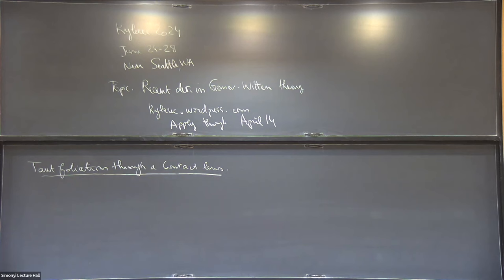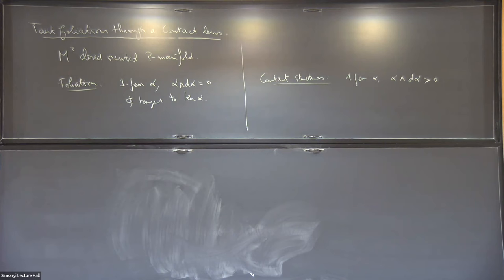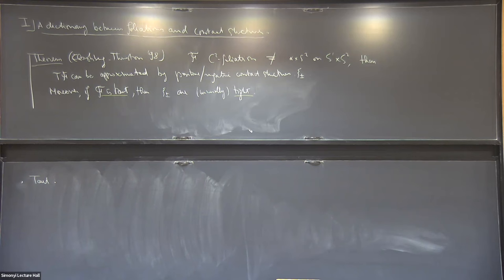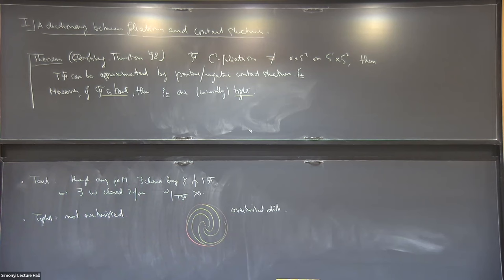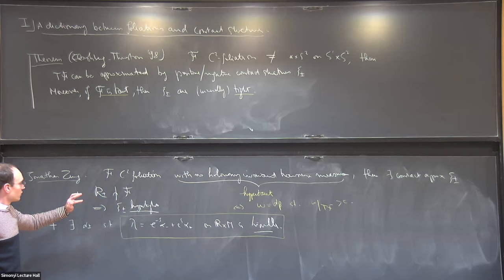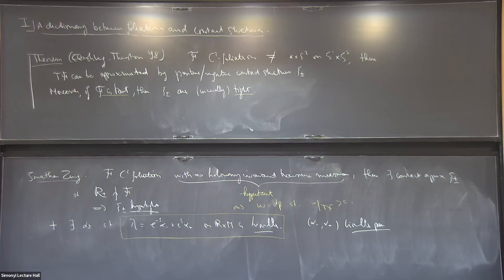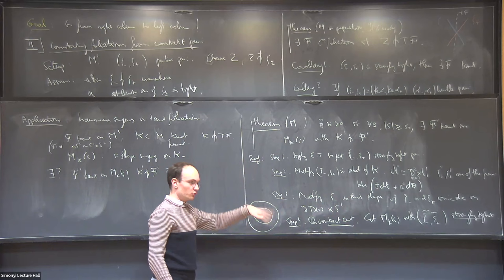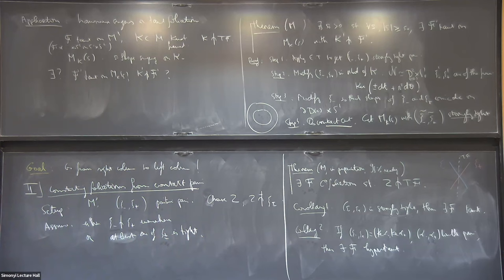Taut Foliations Through a Contact Lens - Thomas Massoni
Symplectic Geometry Seminar

Topic: Taut Foliations Through a Contact Lens
Speaker: Thomas Massoni
Date: January 26, 2024

In the late '90s, Eliashberg and Thurston established a remarkable connection between foliations and contact structures in dimension three: any co-oriented, aspherical foliation on a closed, oriented 3-manifold can be approximated by positive and negative contact structures. Additionally, when the foliation is taut, its contact approximations are (universally) tight. In this talk, I will present a converse result concerning the construction of taut foliations from suitable pairs of contact structures. I will also describe a comprehensive dictionary between the languages of foliations and of (pairs of) contact structures. Although taut foliations are usually considered rigid objects, this contact viewpoint reveals some degree of flexibility. As an application, I will show that taut foliations survive after performing large slope surgeries along transverse knots.